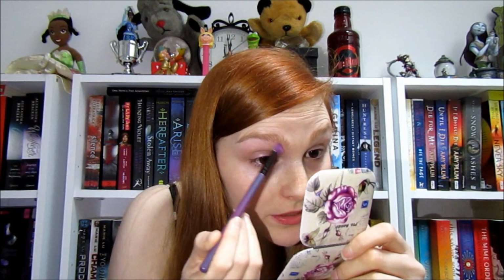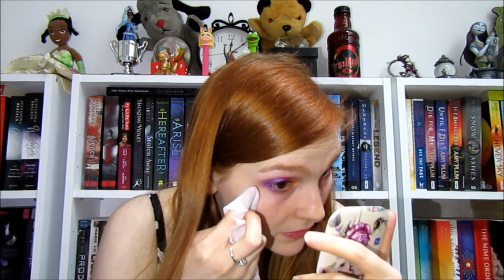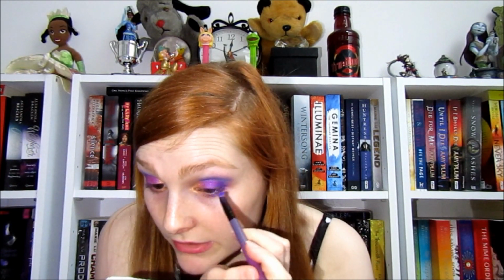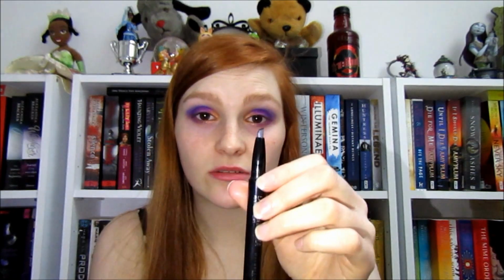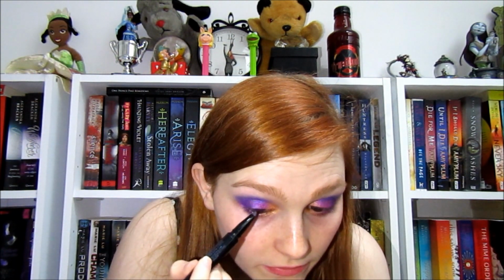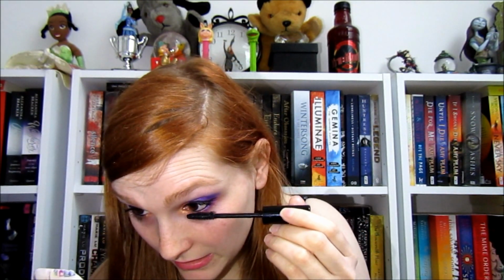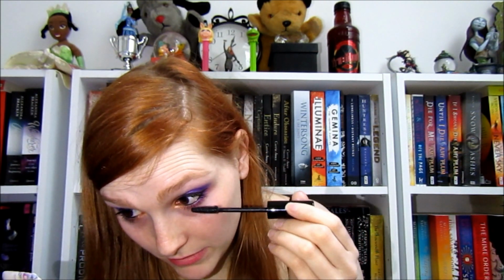The Holographic Principle Makeup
A very amateur eye look based on the cover of The Holographic Principle by Epica